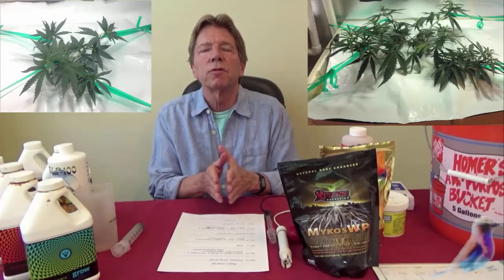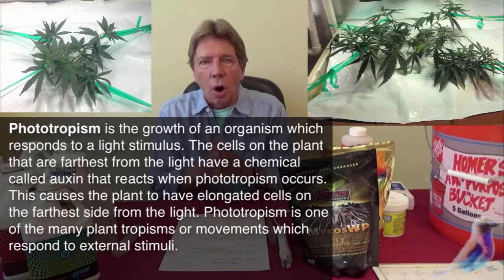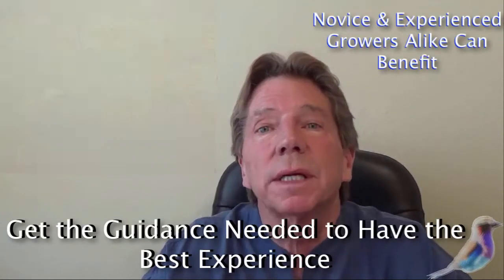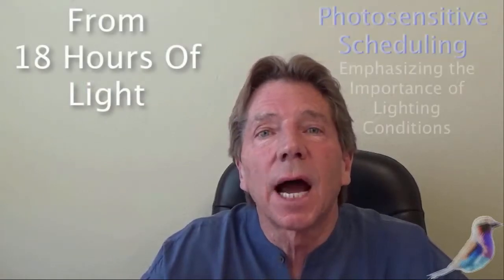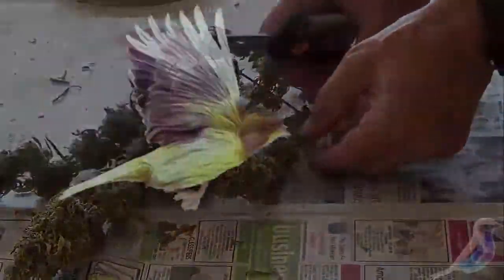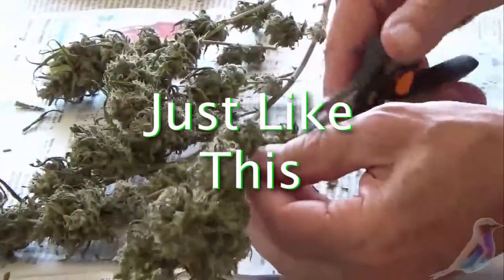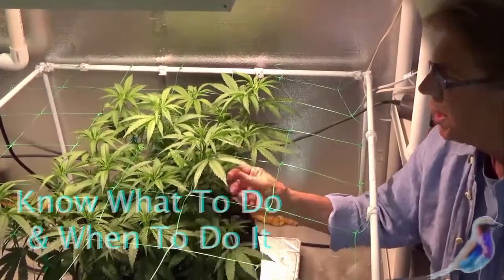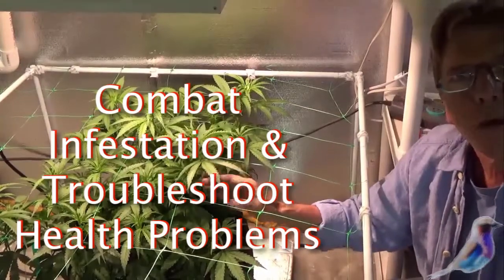THEBUDVISOR.COM - Video Series: Budvisor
THEBUDVISOR.COM